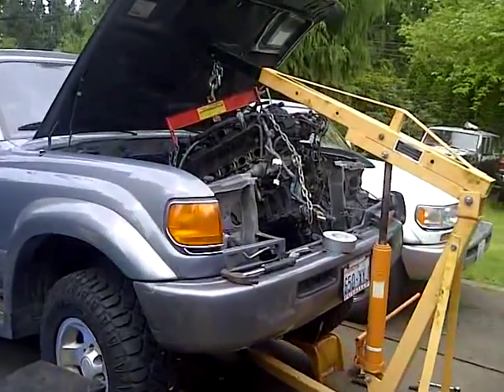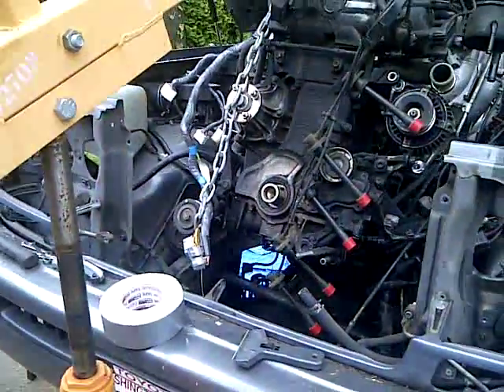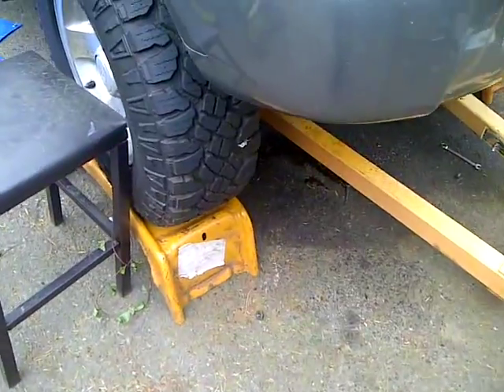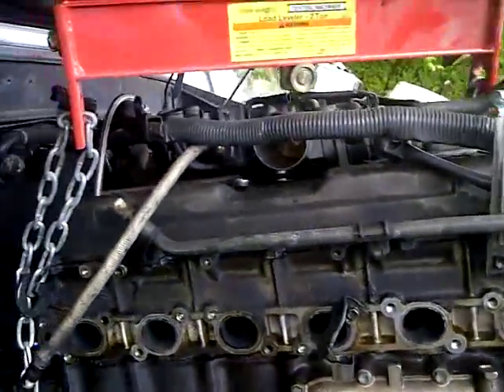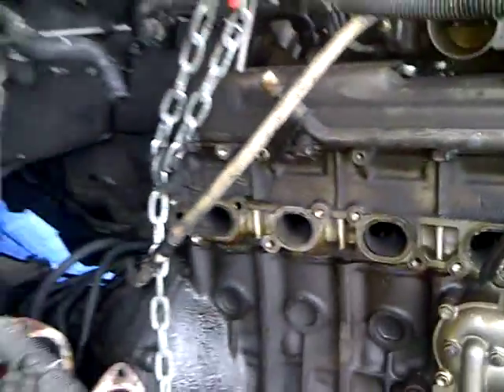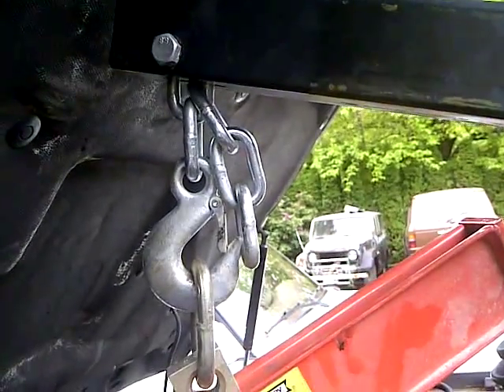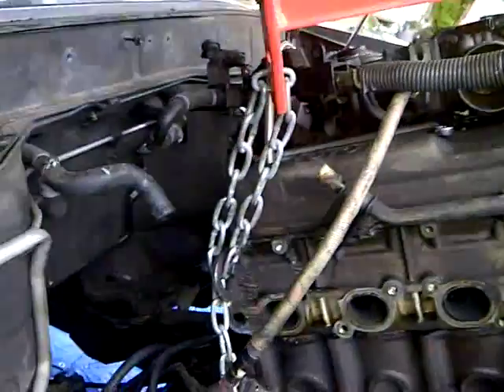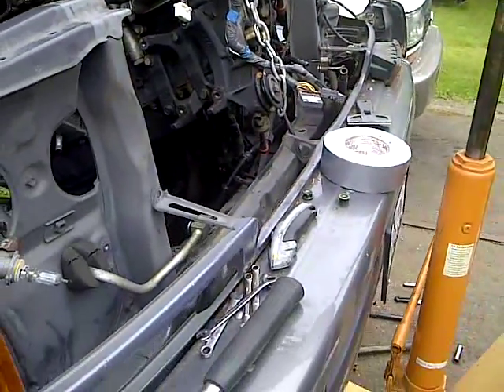1996 FZJ80 1FZ-FE Land Cruiser Engine / Trans / Transfer pulled out with hood attached part 1.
Pulling out a Running but knocking 1FZ-FE engine.  Shows you a few tricks for doing this if you feel inclined.  Its not too much harder than taking the hood off, just need to be more alert as you pull it out. Part 1